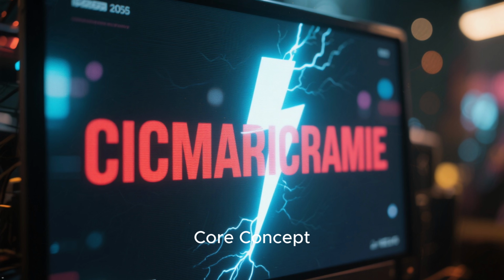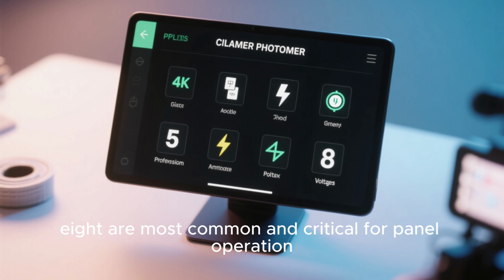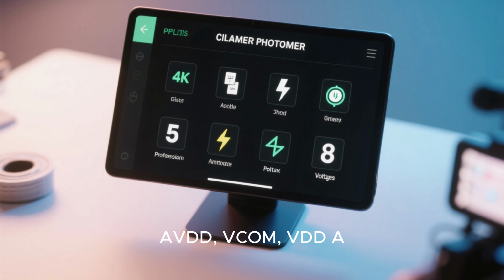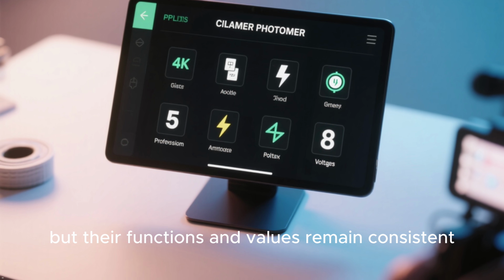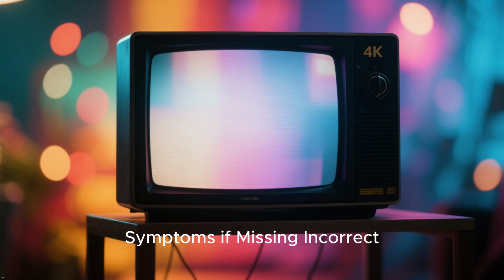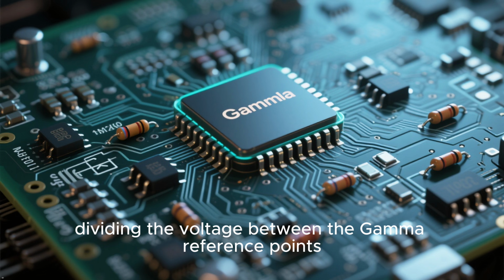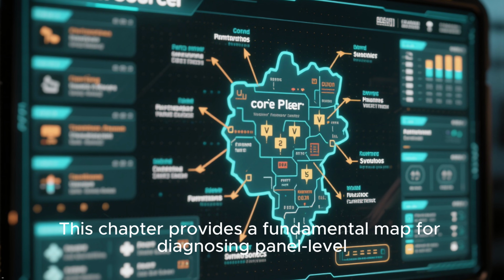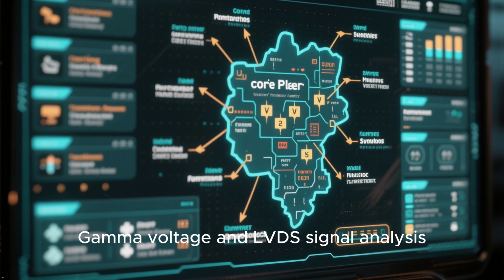LCD TV Panel Voltages Explained | The Ultimate Repair Guide | Tech Explained Story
Master LCD & LED TV panel voltages and diagnose any screen issue like a pro. In this ultimate guide, we break down VGH, VGL, AVDD, VCOM, and every critical voltage you need to know for successful TV repair.

Struggling with a TV that has no display, horizontal lines, or a dim picture? The problem is almost always in the panel power supply. This video is your complete roadmap. We’ll show you the exact test points, standard voltage values for American TV models, and what happens when each voltage is missing. You'll learn how to systematically diagnose faults in the T-Con board and panel circuits, saving you time and money on repairs.

In this tutorial, you’ll learn:
✅ The 8 MUST-KNOW panel voltages (VGH, VGL, AVDD, VDD, VCOM, VIN, Gamma)
✅ Where to find them and their exact normal values (3.3V, 12V, -7V, etc.)
✅ The specific screen problem caused by each missing voltage (No Display, Lines, Flickering)
✅ Step-by-step how to test them with a multimeter
✅ Real-world repair strategies for when a voltage is missing

This is Chapter 7 of our free TV Repair Training Series. Whether you're a beginner hobbyist or an experienced technician, this deep dive into TV electronics will level up your repair skills.

Need the tools? A reliable digital multimeter is essential for these tests. Check the links in the pinned comment for our recommended gear for electronics repair.

Got a stubborn TV problem? Drop your symptoms in the comments below! We love helping the community solve tricky repair cases.

COMMENT with the TV issue you're working on right now.

Video Chapters:
0:00 - The Secret to Fixing Any TV Screen
1:15 - Tool You Absolutely Need
2:30 - VGH & VGL: The Gate Control Voltages
5:10 - AVDD & VDD: Analog vs. Digital Power
7:45 - The Critical VCOM Voltage
9:50 - Gamma Voltages Demystified
12:30 - How to Test Everything Step-by-Step
15:00 - Real Repair Case Study
17:20 - Pro Tips & Final Checklist